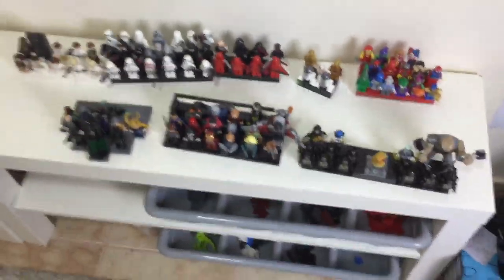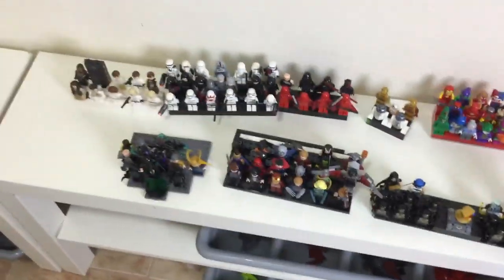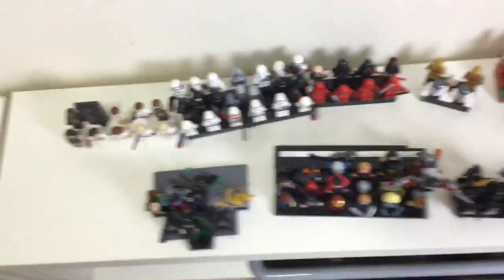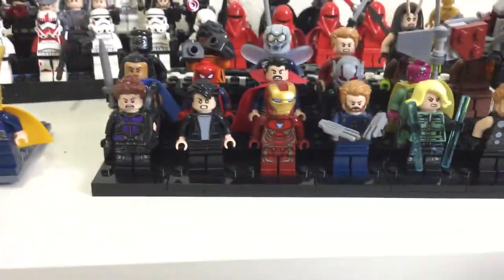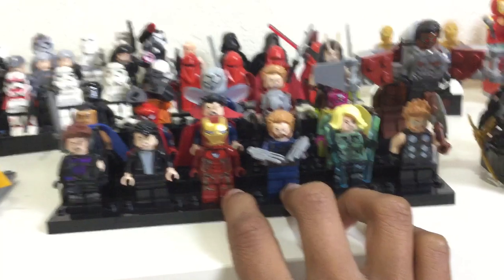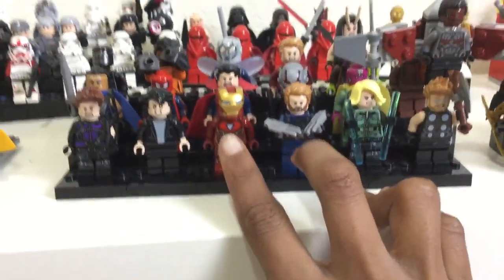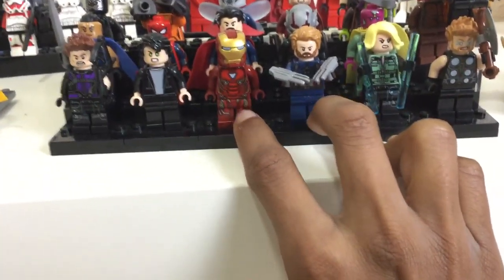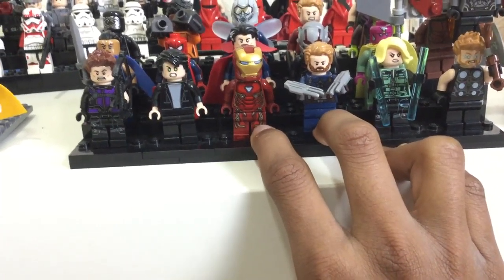Should Lego Start A Figure Based Theme? Lego Discussion #11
Sorry that I keep forgetting to dhow the "mbrickz logo" at the beginning and ends of videos. :)